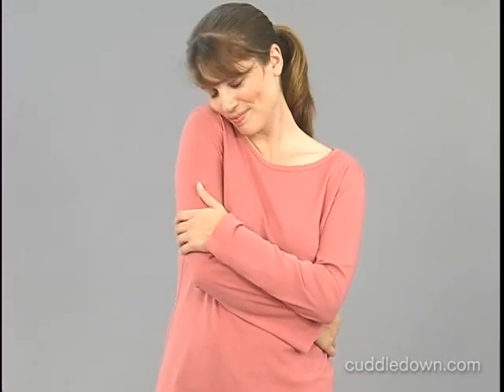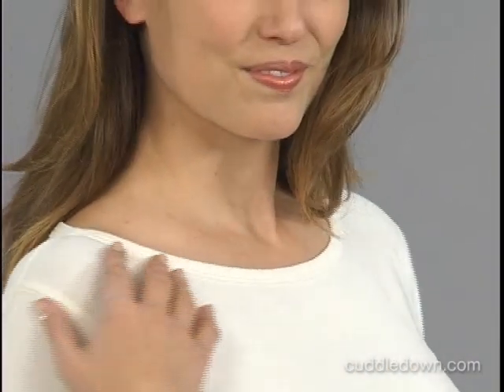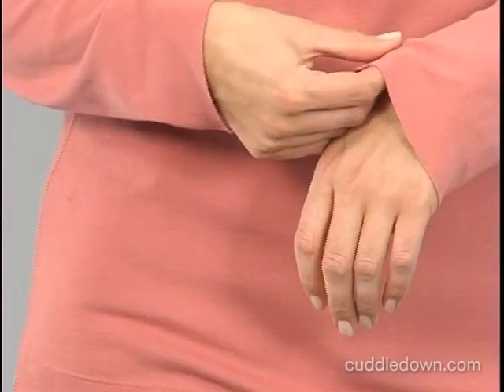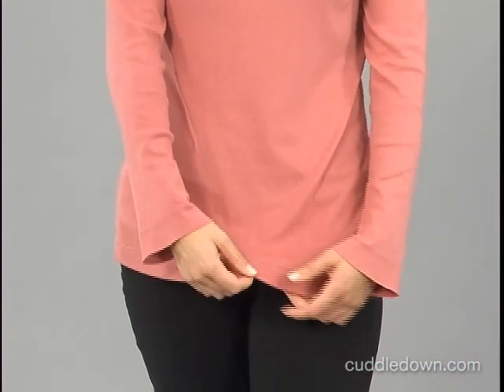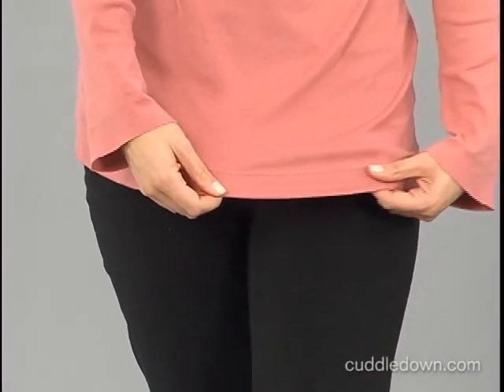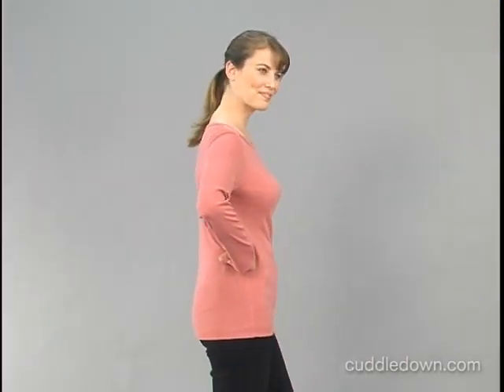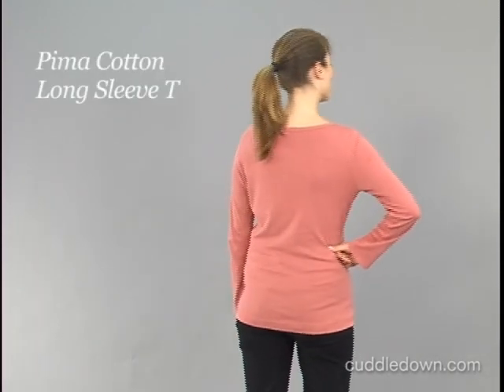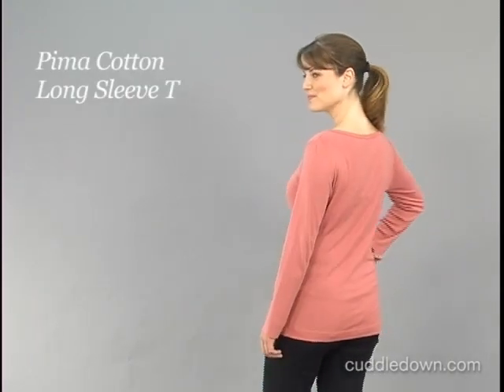Amadora Pima Cotton Long Sleeve Tee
Our T-shirt in 100% pima cotton (known worldwide for its quality) is so lightweight and super soft against your skin; you'll want one in every color. Perfect for layering or to wear alone. This 1x1 rib knit is pre-washed for shrinkage control. The fabric resists pilling and has plenty of stretch so it's never binding.